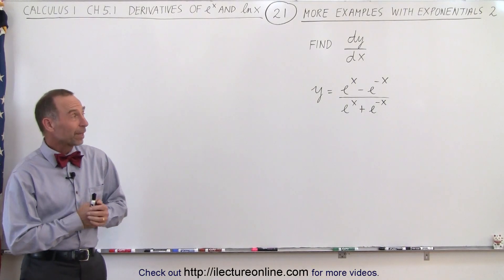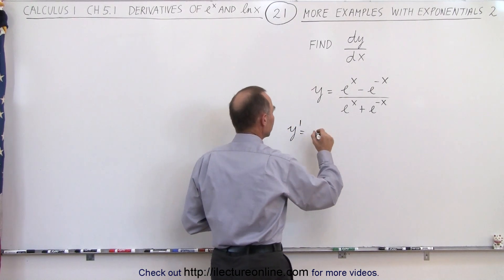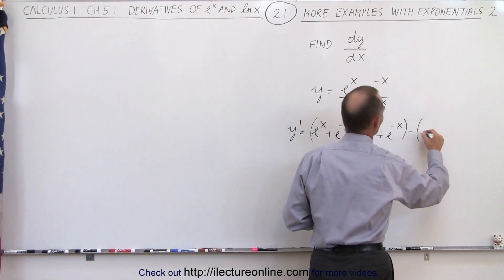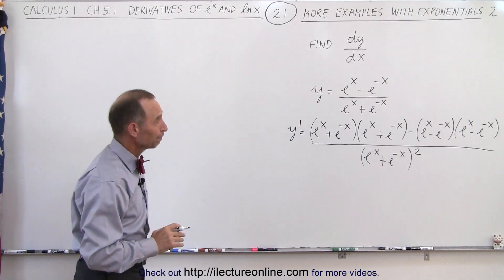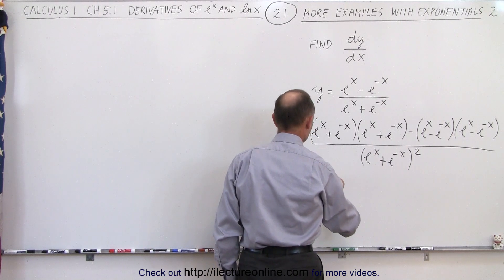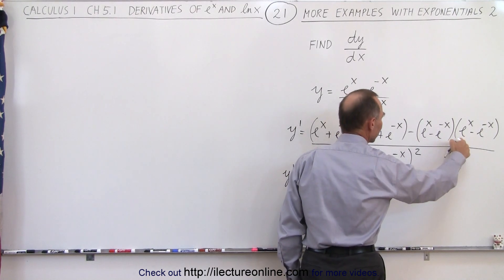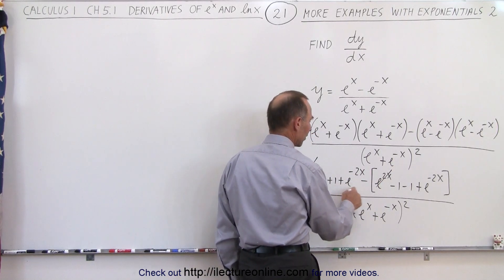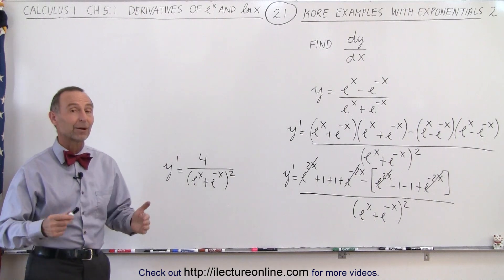Calculus 1: Ch 5.1 Derivative of e^x and lnx (21 of 24) More Examples with Exponents 2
In this video I will solve, dy/dx=?, more example with exponentials 2: y=(e^x-e^-x)/(e^x+e^-x).